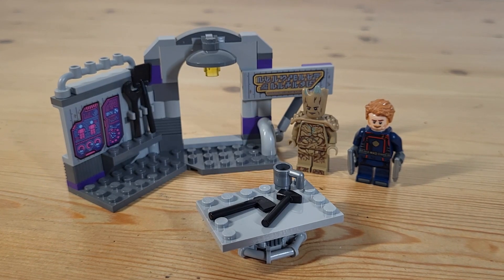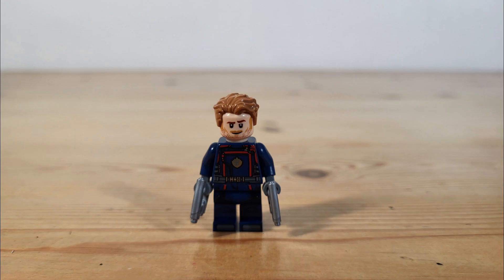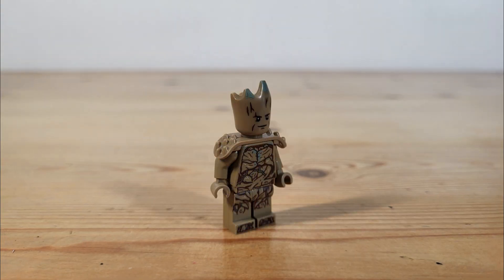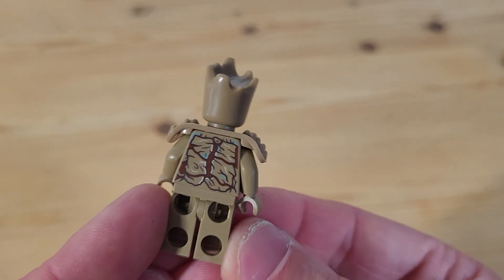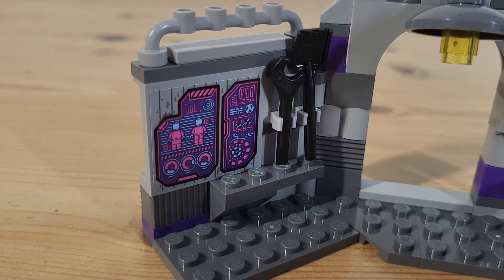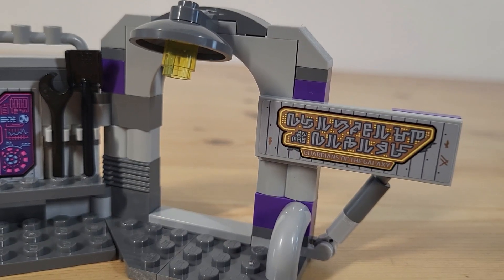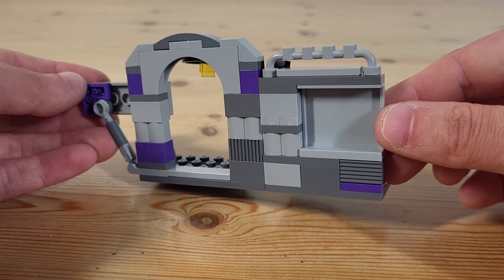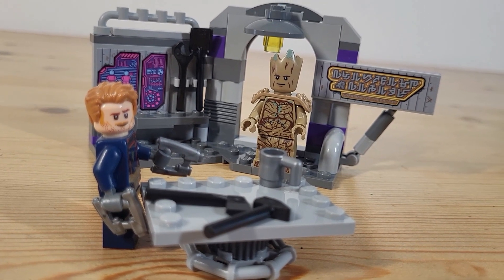Lego Marvel 76253 Guardians Of The Galaxy Headquarters Review (Is This Set Too SMALL?)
Hi! Today we're looking at Lego Marvel Set 76253-Guardians Of The Galaxy Headquarters. Released in April 2023, the set consists of 67 pieces and two minifigures.

This is 1 of 3 Guardians Of The Galaxy sets released this year from Lego Marvel 2023 line up.